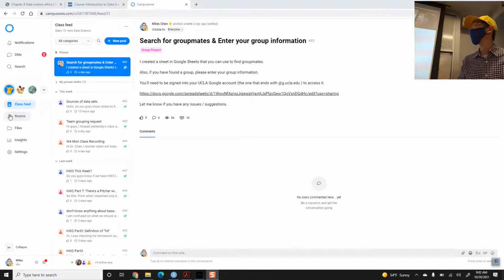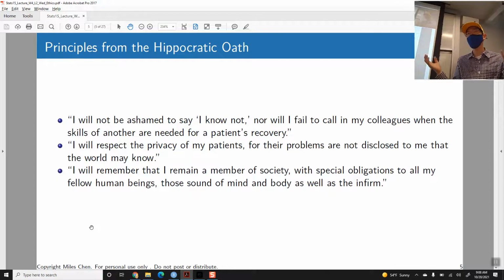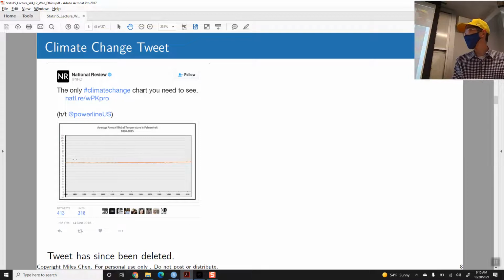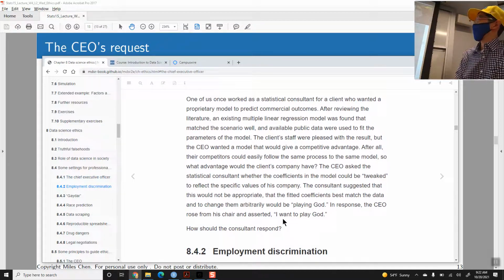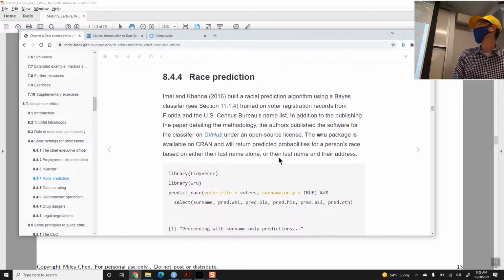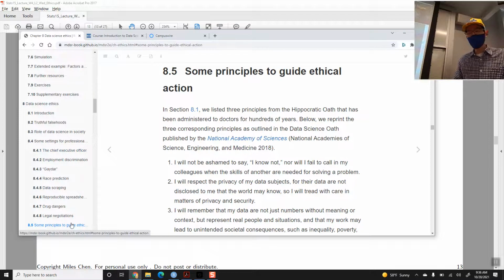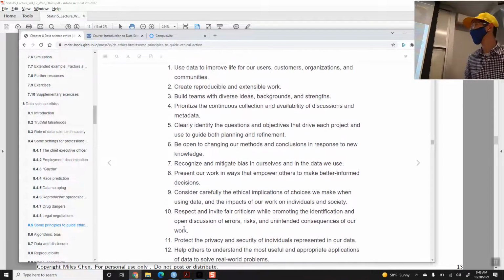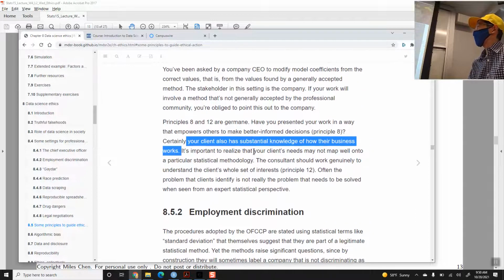2021 10 20 Stats 15